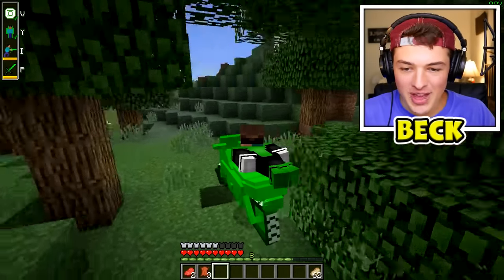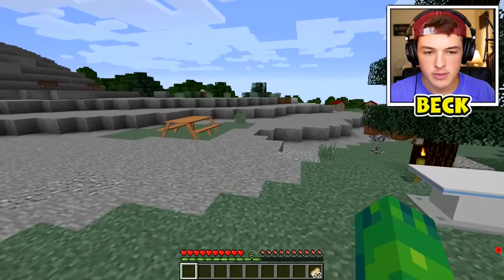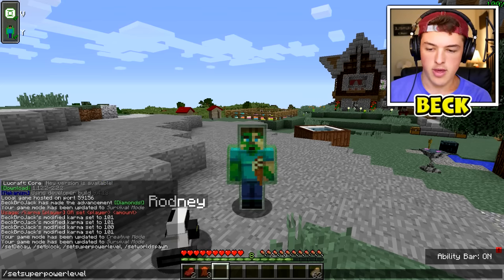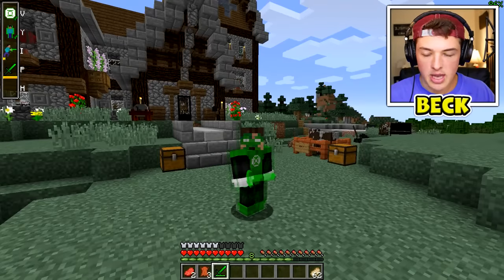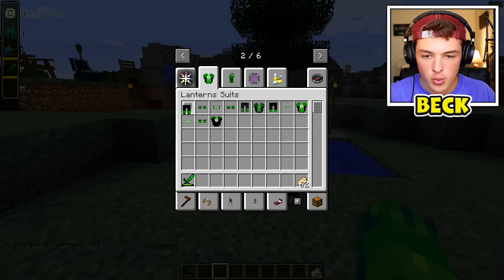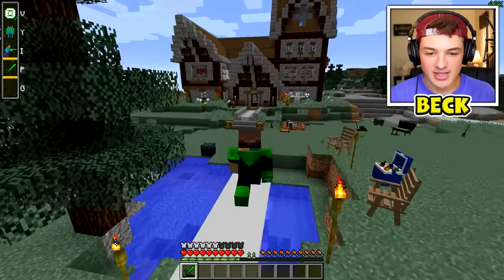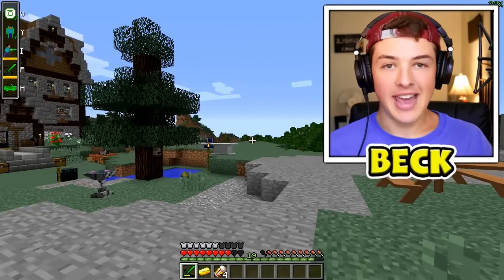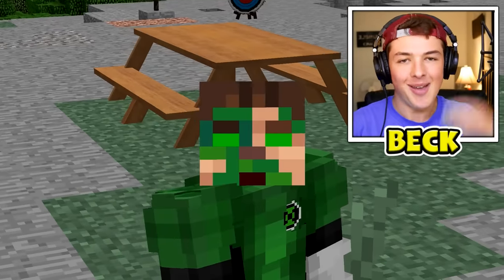Minecraft GREEN LANTERN MOD | BECOME THE GREEN LANTERN AND USE HIS POWERS!!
Minecraft GREEN LANTERN MOD | BECOME THE GREEN LANTERN AND USE HIS POWERS!! w/BeckBroJack

Minecraft GREEN LANTERN MOD | BECOME THE GREEN LANTERN AND USE HIS POWERS!! The Green Lantern Minecraft mod allows you to become Green Lantern and use all of his superpowers!

PROVE you’re reading this by COMMENTING down below your FAVORITE Green Lantern Superhero from this video!

🎮 SERVER! - verge.mc.gg